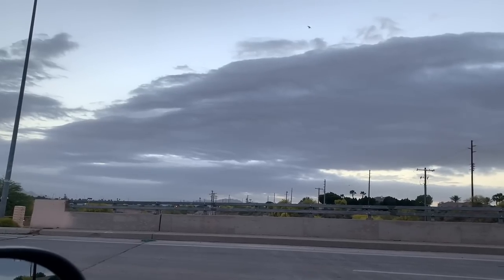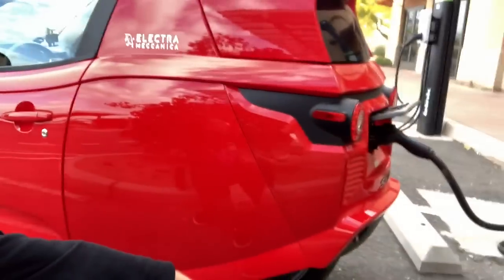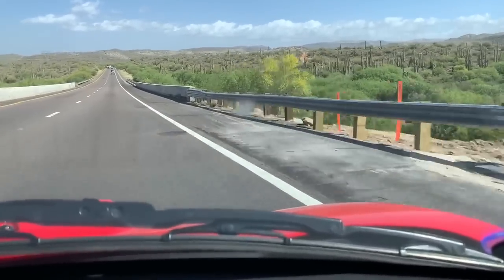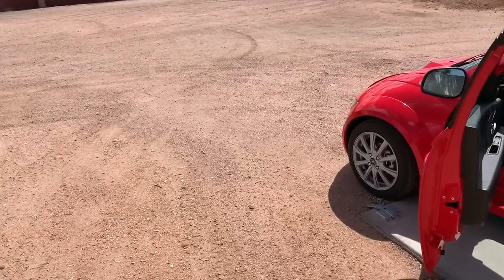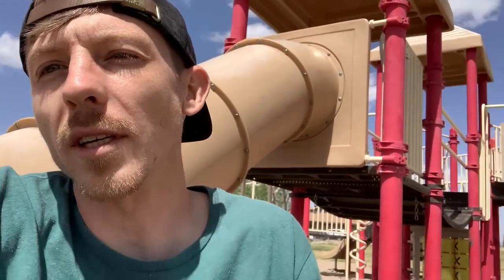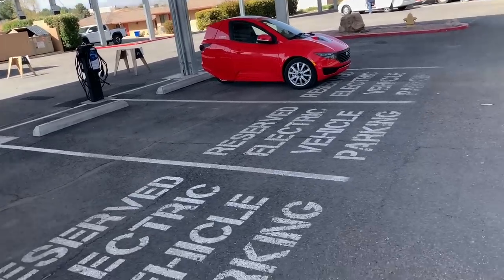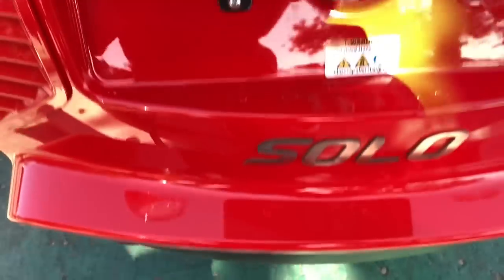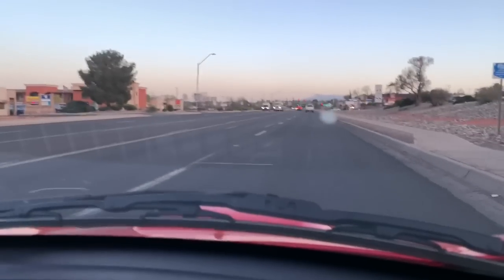300 Mile Road-trip In My Solo Electric Car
What happens when your range is only 100 miles but you wanna go 300? Guess we’ll find out.

Don’t be afraid to dislike the video either!